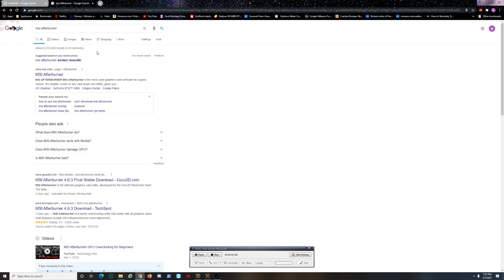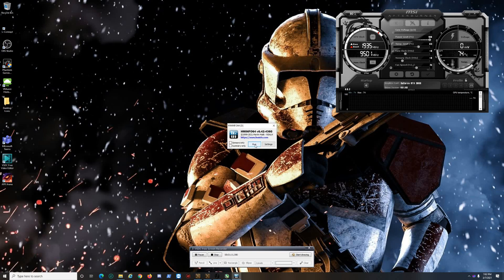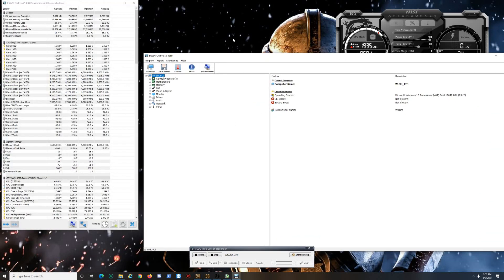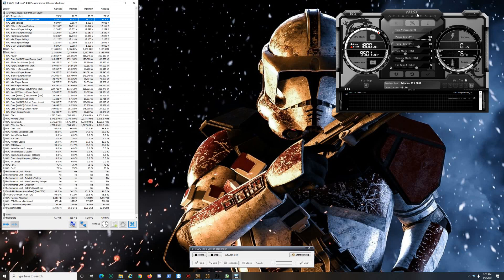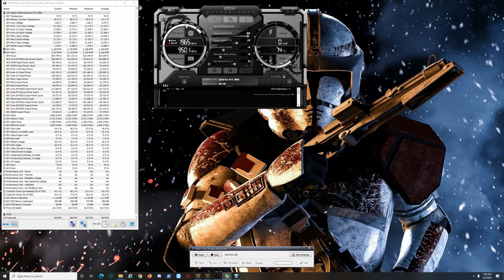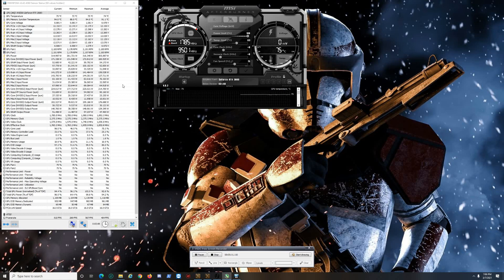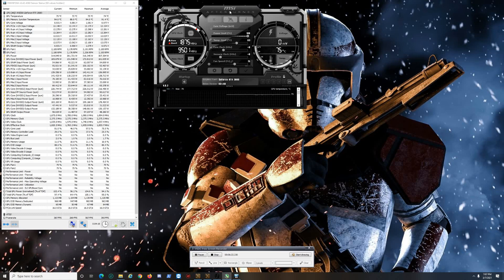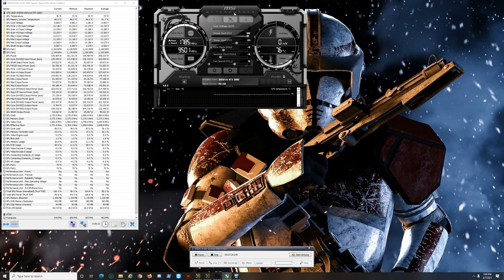How do you tell if your GPU is thermal throttling?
This video explains how I can see if my GPU is thermal throttling.